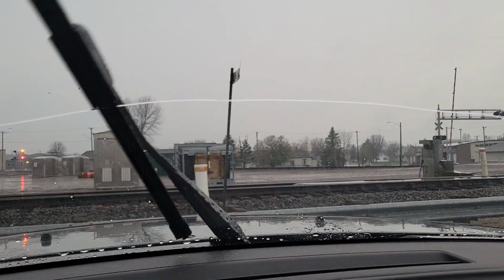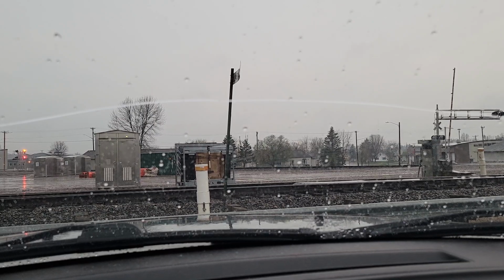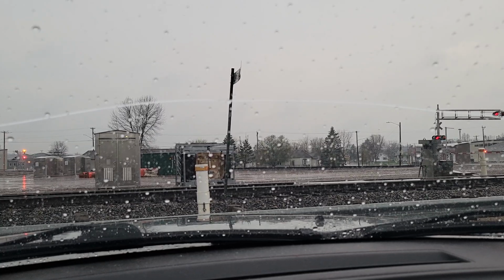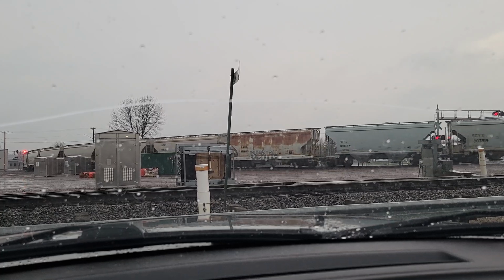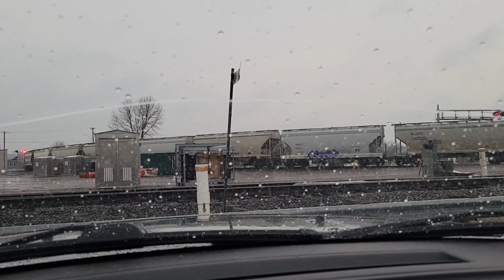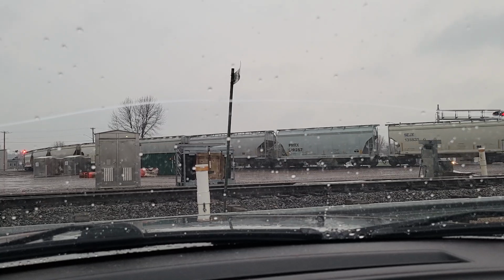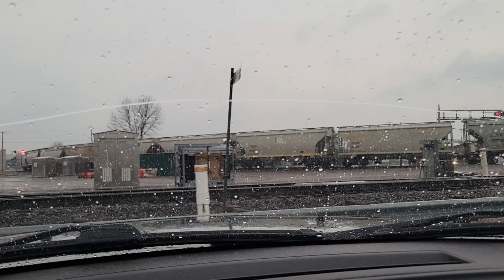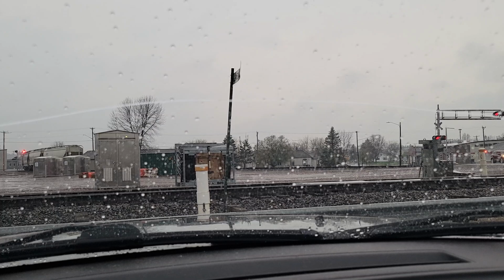CN 8811 S772 Arrival at Ladysmith on 5-6-23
Alright, I have another video lined up for this evening. Had the arrival of the S77281 as it is destined to Weyerhaeuser on the Barron Sub main after following behind the M340 led by CN 2882.It began in Grand Prairie, Alberta, Canada and was staged in Pokegama Yard in Superior. Had a trio of EMD's on the there, all SD70M-2's to be exact. CN 8811 sporting Nathan P5 horns led with the "Thunder Cab" of CN 8007 with no CN lettering on the nose running in the middle 2nd and 3rd was CN 8919 also sporting Nathan P5 horns. It will eventually lead on a power move a little while after the recording.